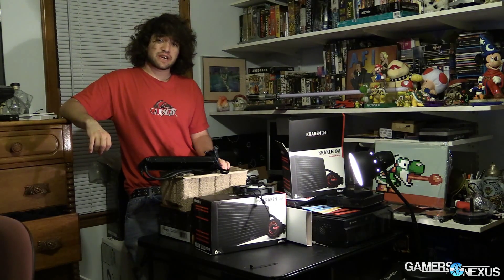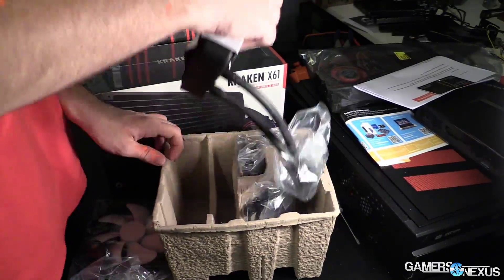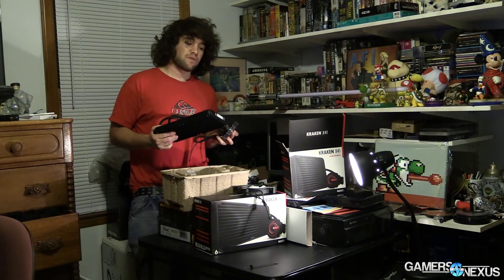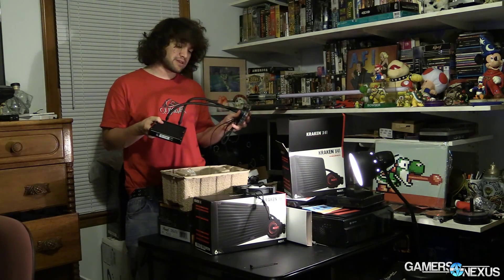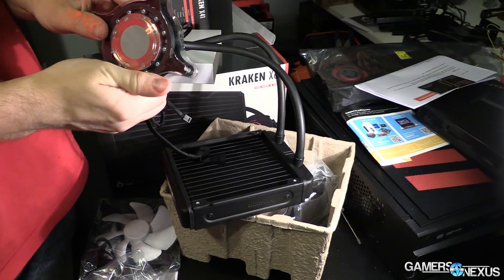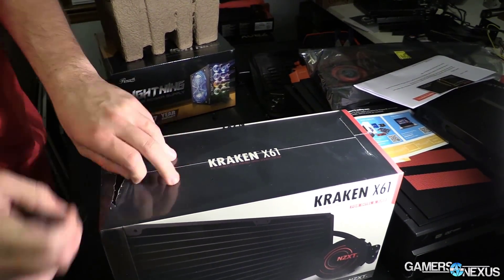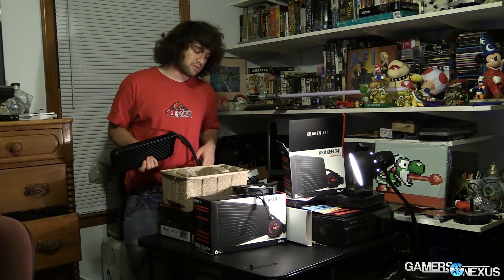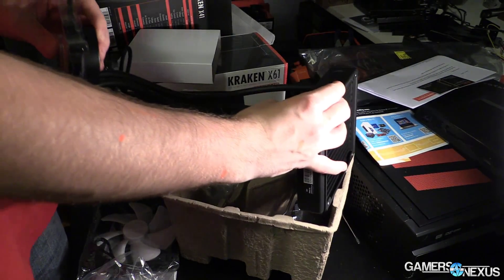NZXT X41 & X61 CLC Hands-On & Overview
A quick preview/overview of the new NZXT X41 & X61 closed-loop liquid coolers and their specs. Benchmark is not yet performed due to driver issues.